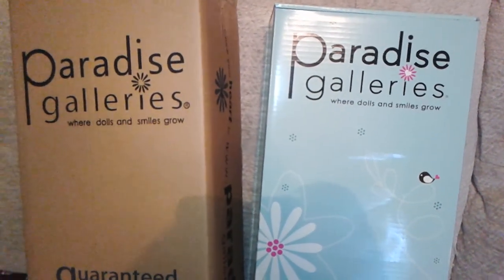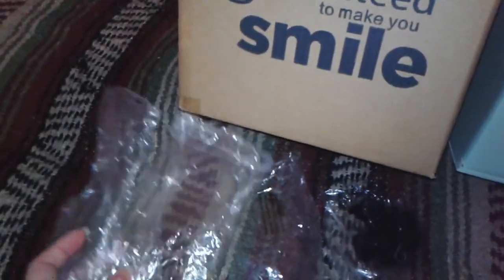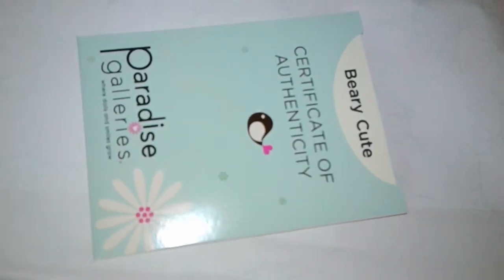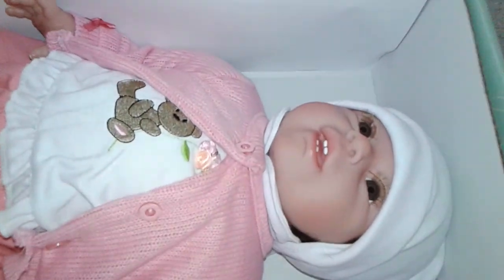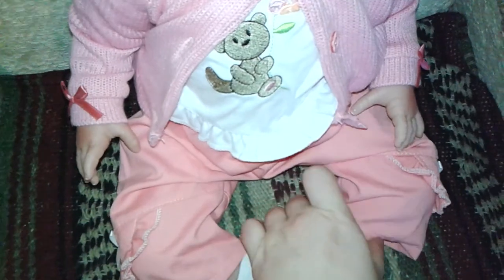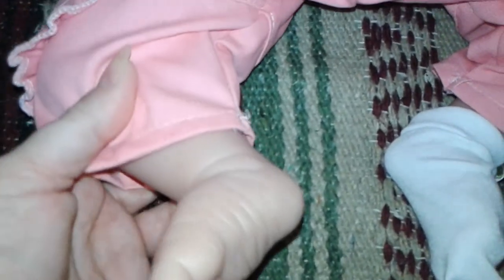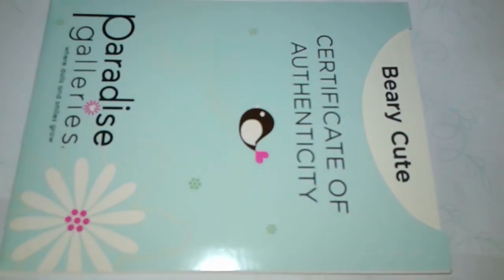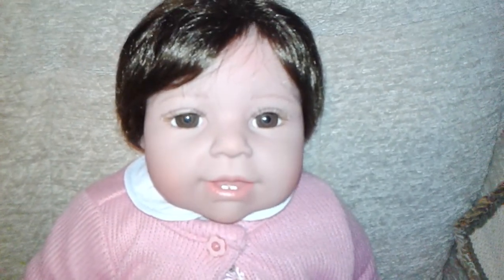Paradise Galleries Beary Cute Doll Unboxing and Review ☺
I absolutely love Paradise Galleries Dolls they are so well made & some look so realistic almost like a real baby ☺. I am fortunate to have 2 this is my second unboxing for the Beary Cute Doll that is currently available on their website. Shes absolutely adorable! ❤ I am a doll collector so I like to keep my dolls as they come and in mint condition so she will definitely be taken great care of ☺.